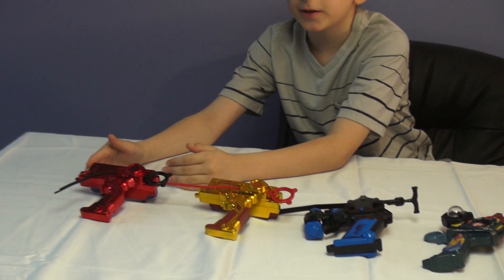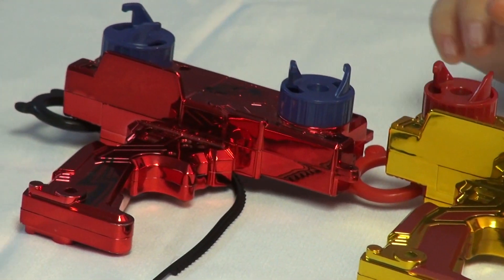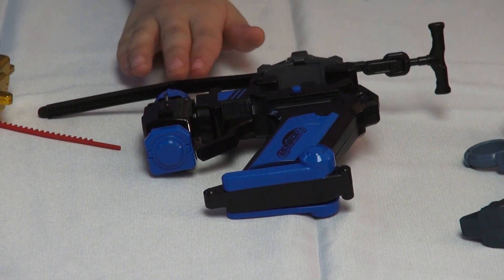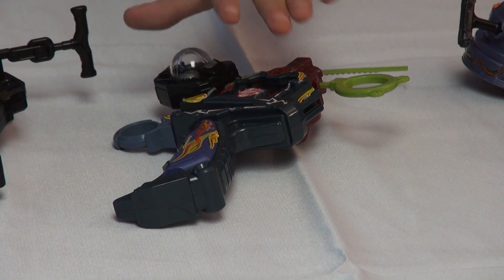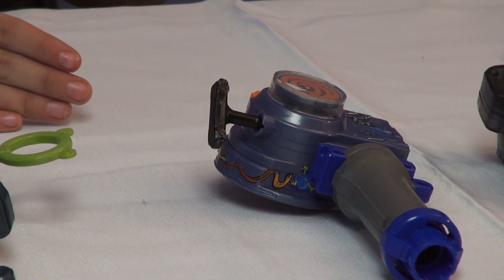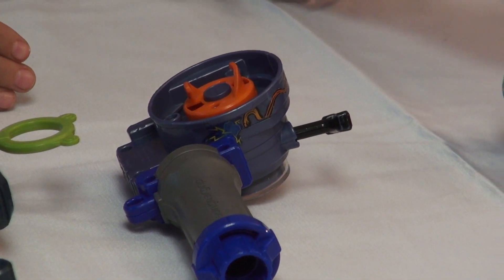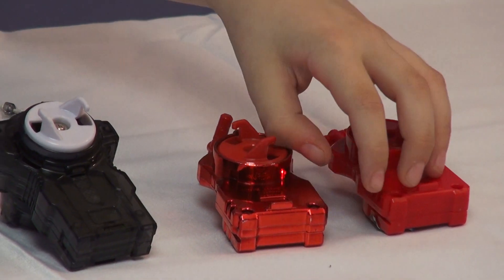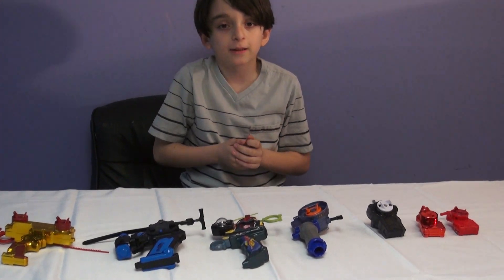Beyblade (Toupie) Collection - My Launchers - December 16th 2011